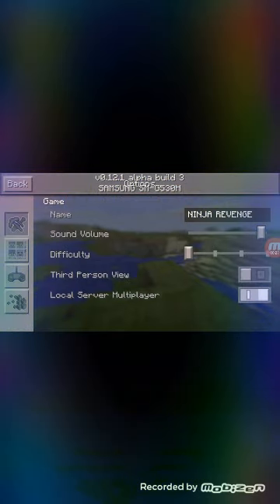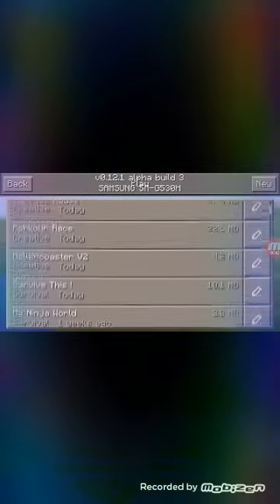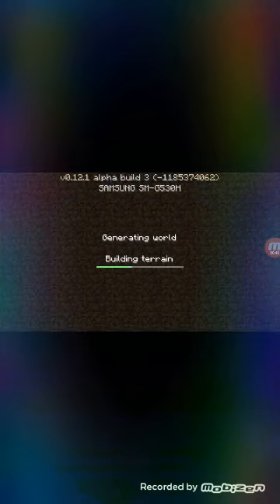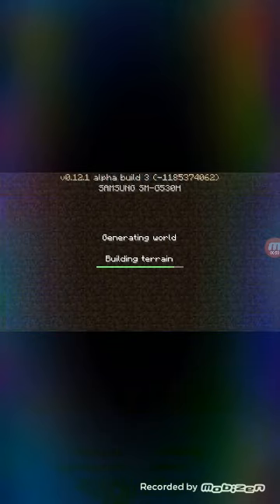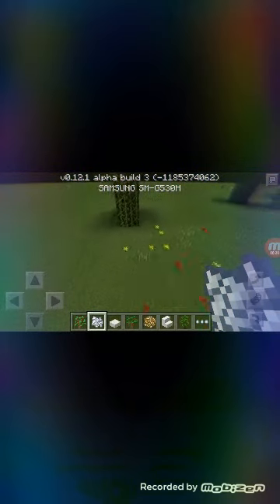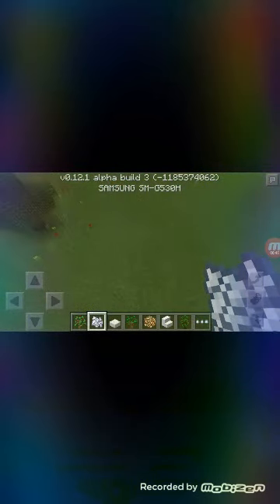Minecarft- how to make your house nice